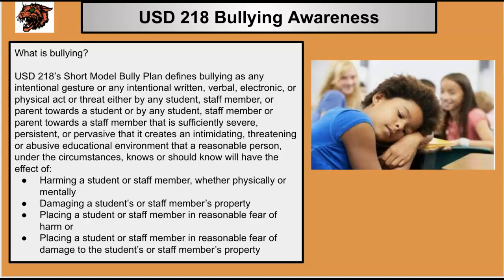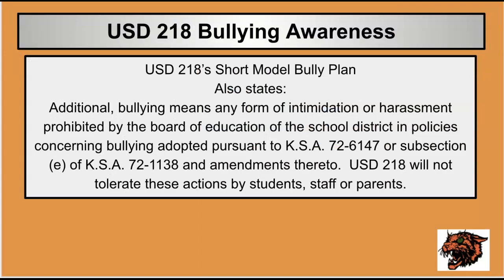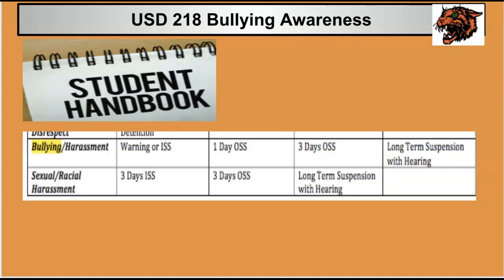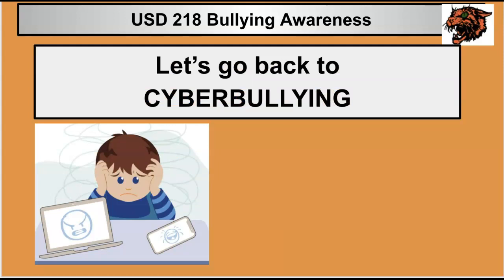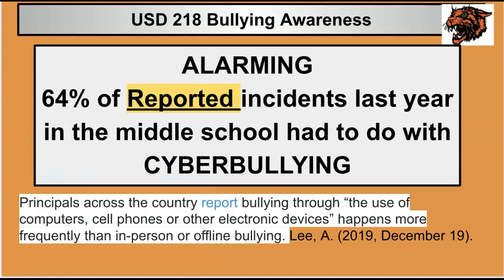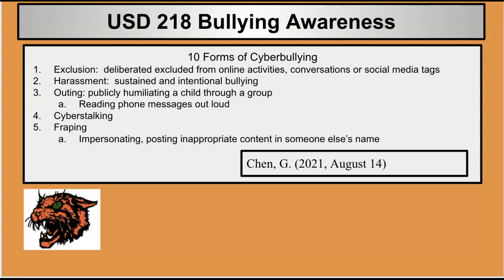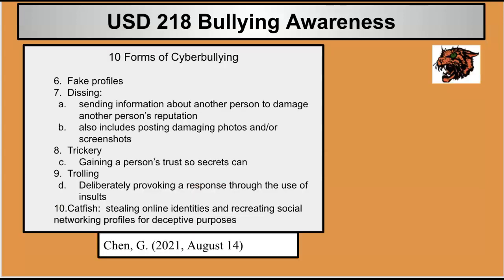EDL Module 7